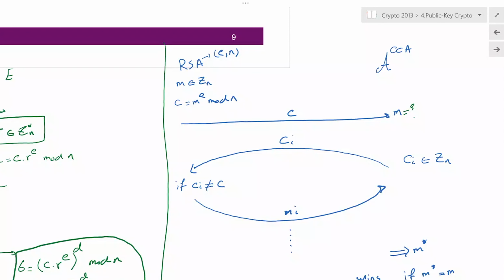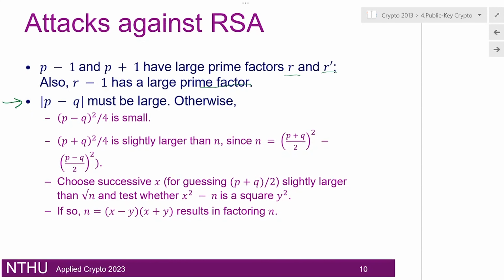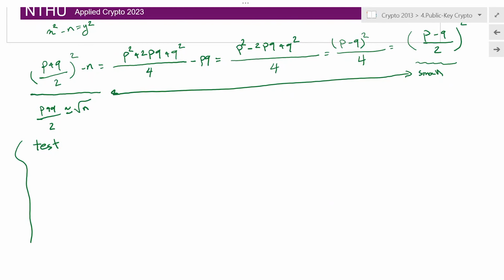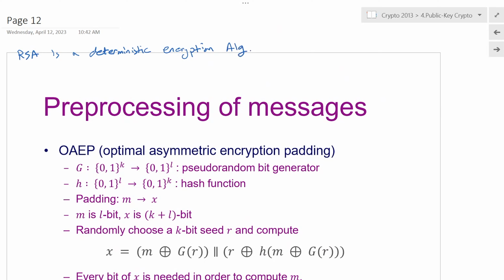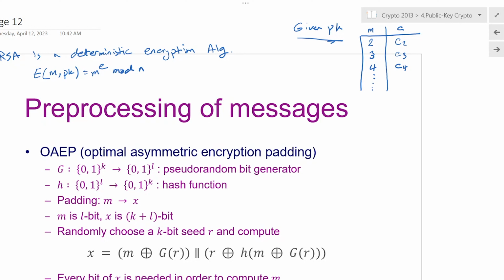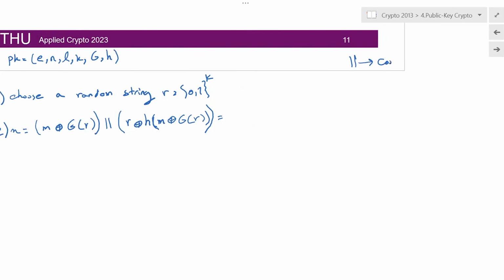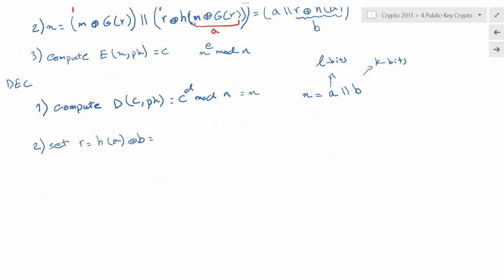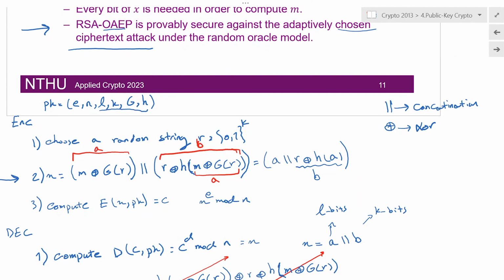11120艾米爾教授應用密碼學｜第10AR講 Ch.4 Public-key cryptography (5)